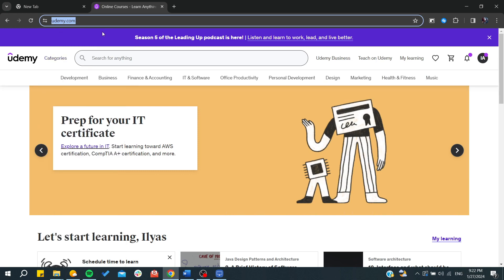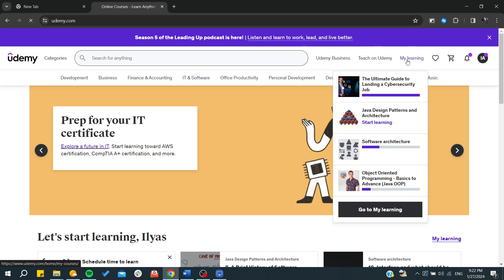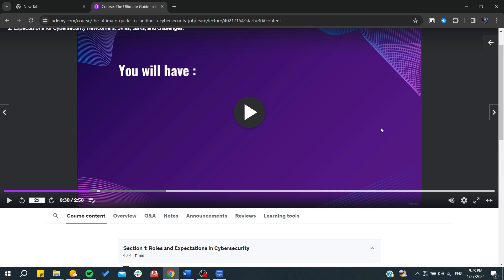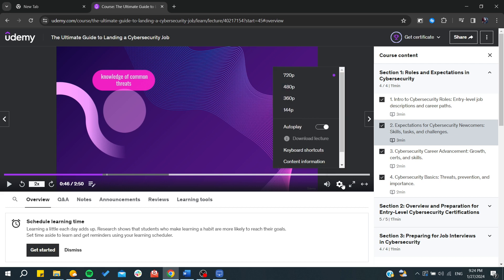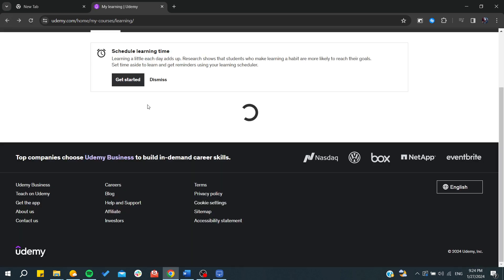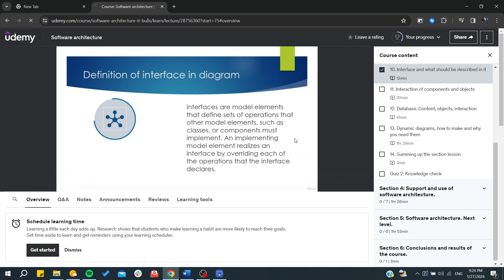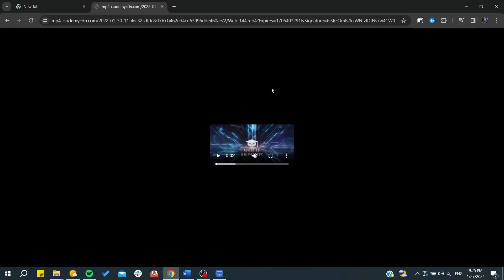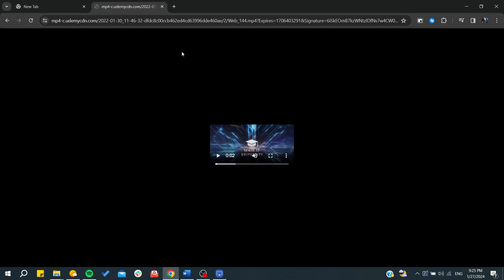How to Download Udemy Videos 2024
Maximize your learning experience by downloading Udemy videos in 2024 for offline viewing. Our step-by-step guide ensures that you can access your courses anytime, anywhere, without internet constraints. Stay informed about Udemy's latest download features and guidelines to enhance your educational journey.